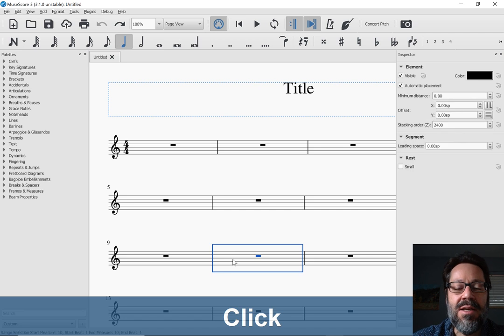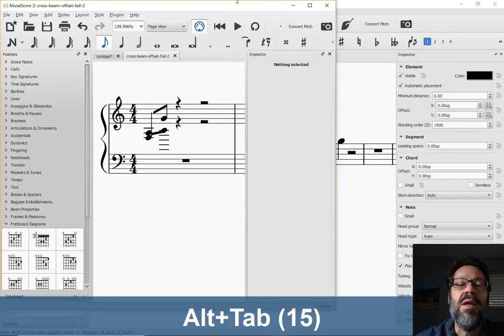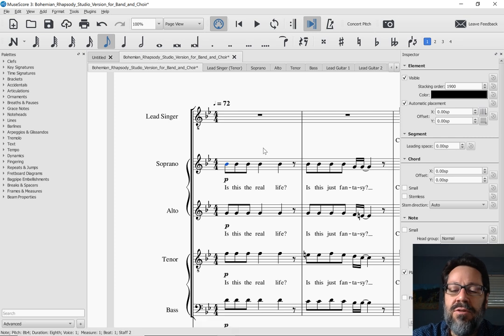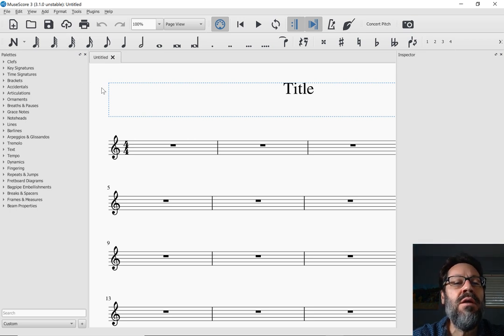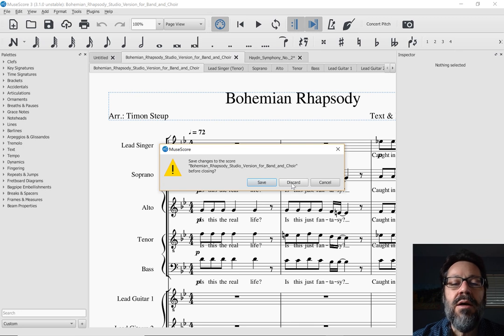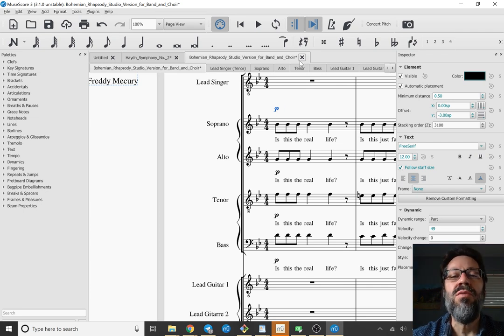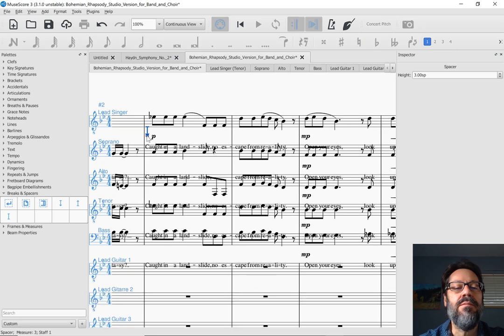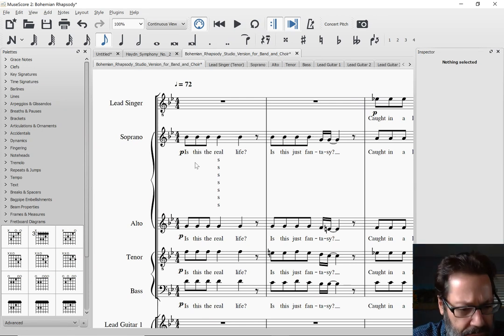MuseScore Café - Continuous View Improvements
Topic of the day: continuous view improvements.  Check out some improvements we have in store for continuous view and give us your feedback on ones we are continuing to work on.  And if you're not really familiar with what continuous view is about, here is your chance to learn!